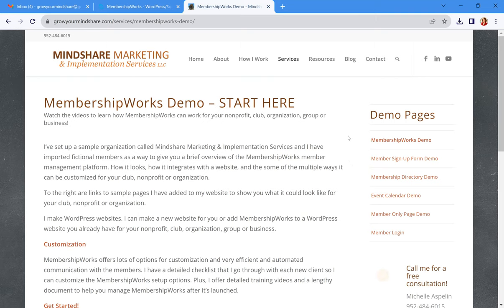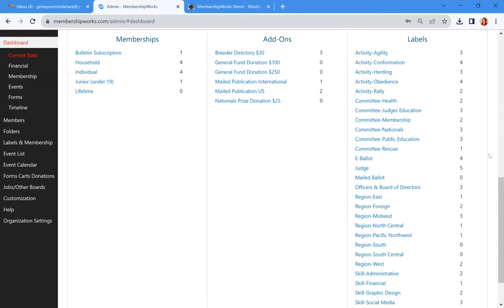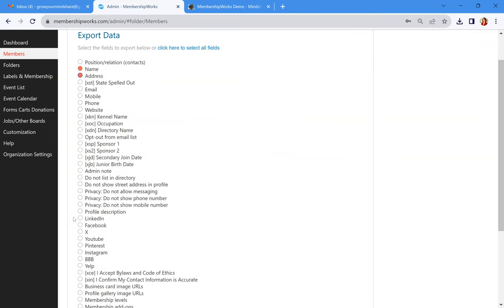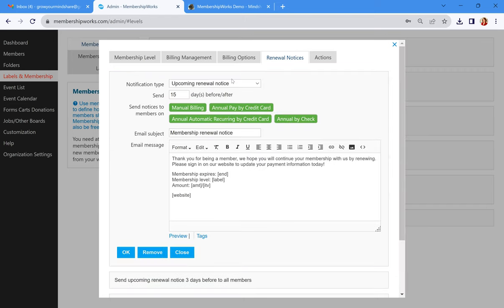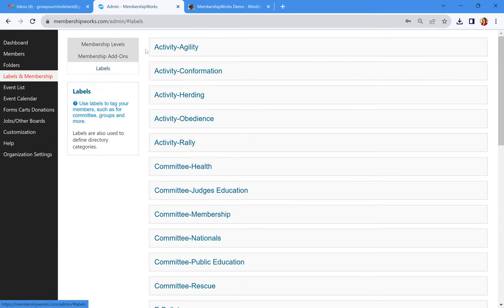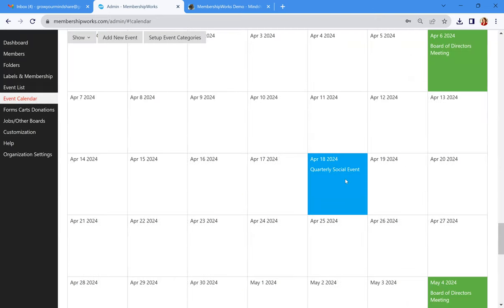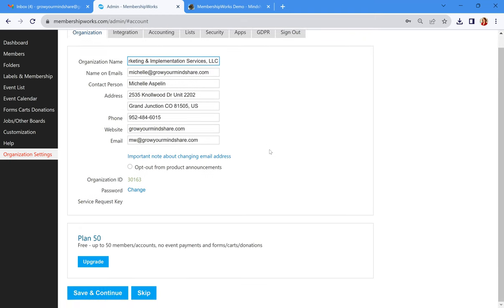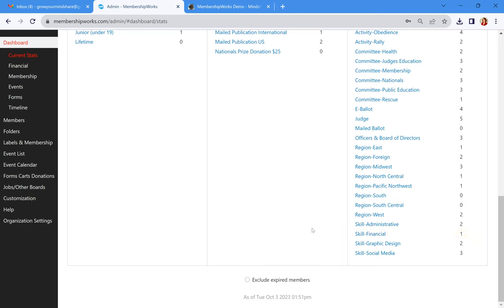How does MembershipWorks Work Exactly by Michelle Aspelin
A look at the back-end of MembershipWorks. I walk you through the types of membership levels, membership addons, communication options, events and other features that MembershipWorks to keep your club, nonprofit, group, organization or business organized. Watch other DEMO videos or ask for a demo specific for your organization.